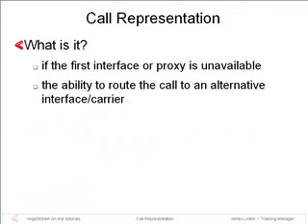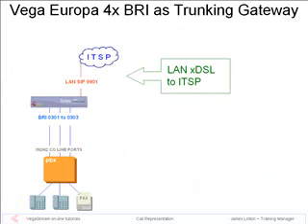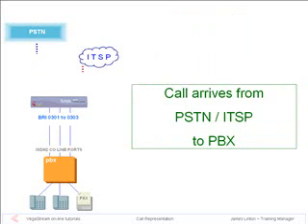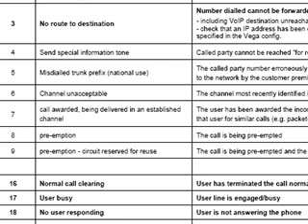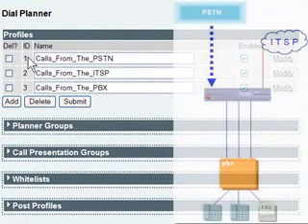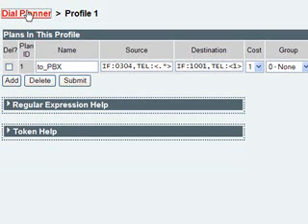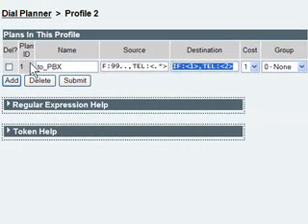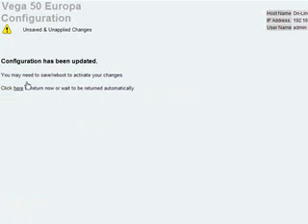#01 VegaStream Call RePresentation ~ Part 1 of 2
::: UK Manufacturer of VoIP Gateways since 1995 :::